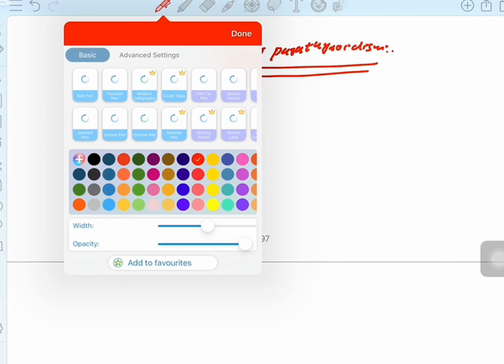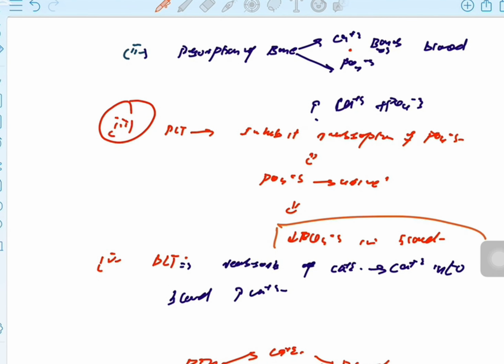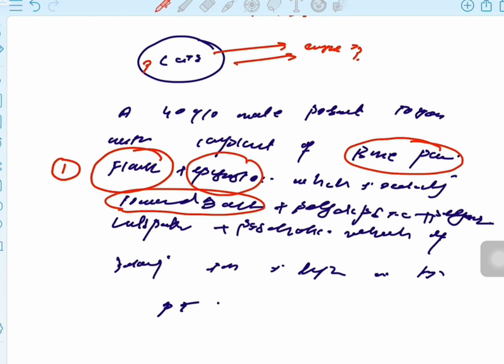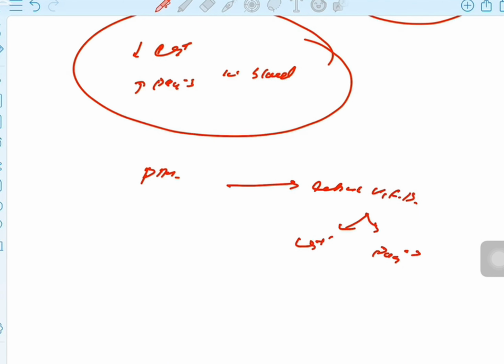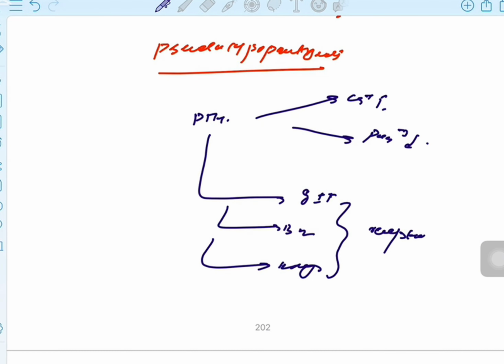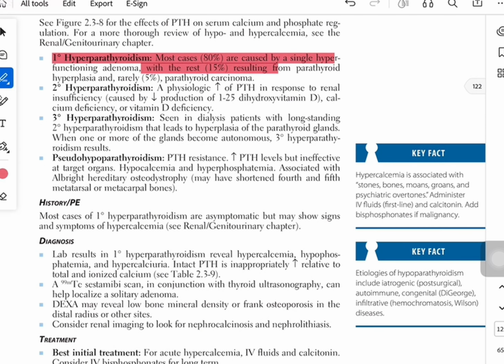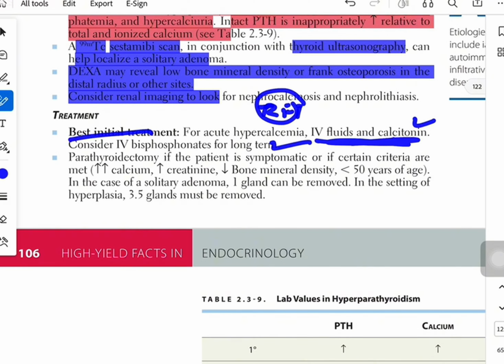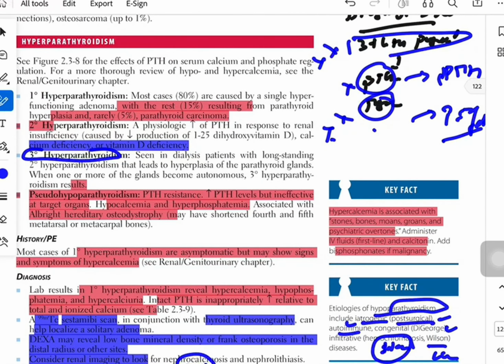Hyperparathyroidism| USMLE Step 2CK | Is Surgery Really Necessary for Hyperparathyroidism Treatment?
Welcome to Endocrinology Essentials! today class is about Part 3 : Hyperparathyroidism
This series is designed to simplify the complex world of hormones, glands, and metabolism. Whether you’re a medical student, healthcare professional, or just curious about how the endocrine system works, these videos will give you clear explanations, clinical insights, and practical learning tips.

📌 Topics we’ll cover include:

Hormones and their mechanisms

Endocrine glands (thyroid, pituitary, adrenal, pancreas, etc.)

Common disorders (diabetes, thyroid disease, PCOS, adrenal insufficiency, etc.)

Diagnostic approaches and treatments

Mnemonics, case studies, and exam-focused discussions

🎯 Goal: To make endocrinology simple, visual, and engaging so you can master it with confidence.